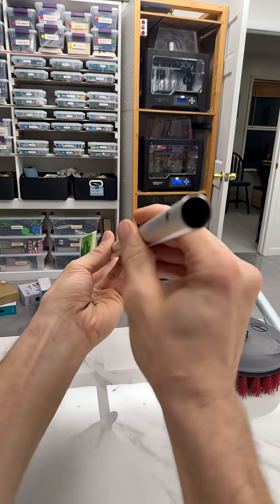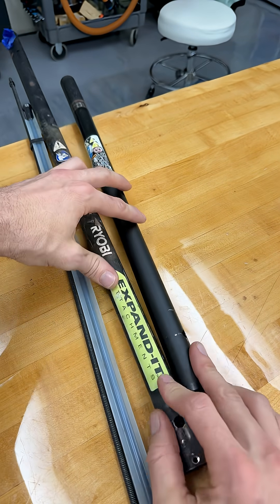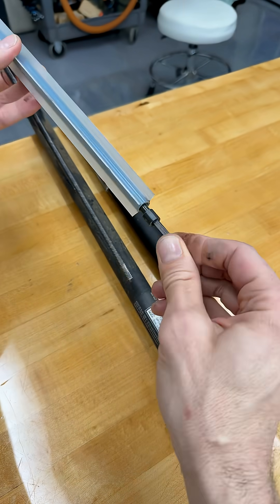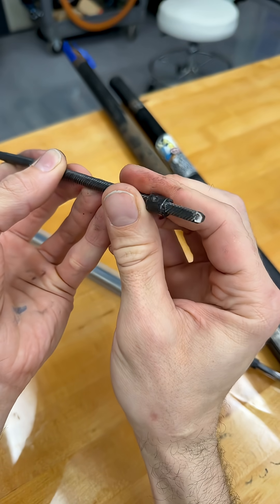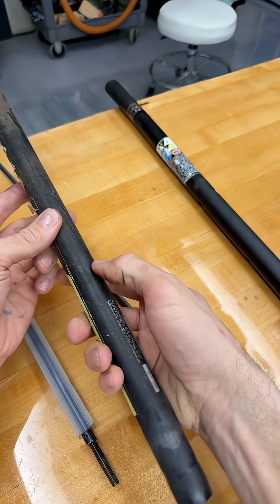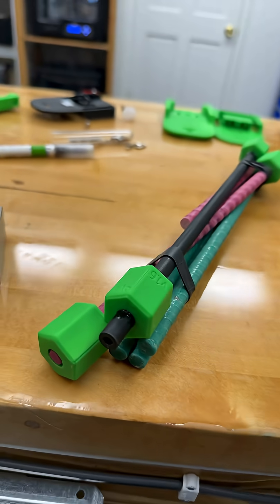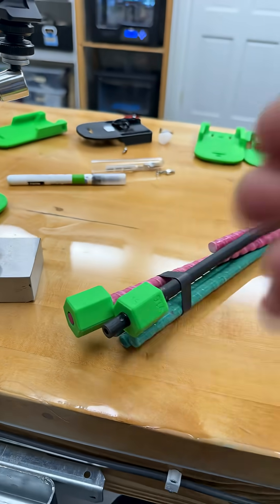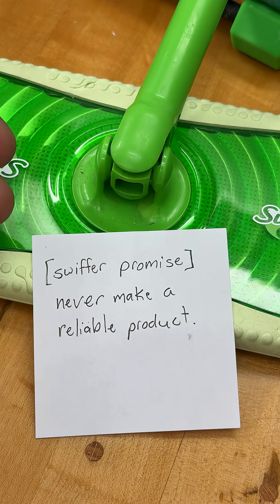improving on the market-leading mop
This video ties together some of my previous content.
- why am I exploring fiberglass?
- what is EMT conduit good for?
- how can open source hardware succeed?

There are many answers but here in this video I offer one example:  designing a better mop.  A good mop maybe easy, but the goal is more: one made of strong cheap parts, easy to build, swappable components, and open source design. Ordinary tools and no machine shop.

My path is to design one module at a time, such as an internal spinning shaft.  These modules get shared, then my university students gain good examples, and the whole world. (see my discord, grabCAD, & other links)

You can help the world if you participate in open designs! Comment in the video if you want to help with this one ☺️  If you work at swiffer, show this to your manager & maybe they will allow you to make a stronger design!